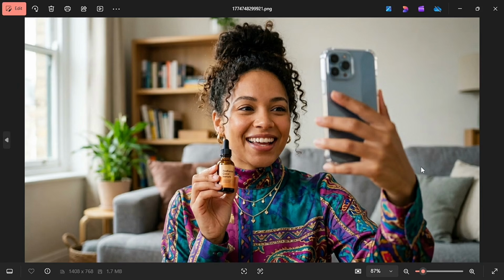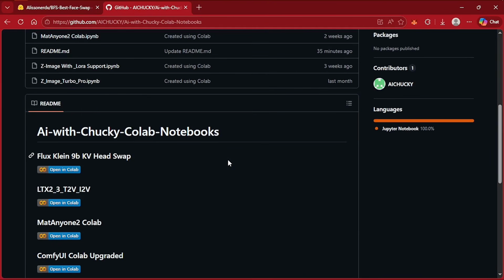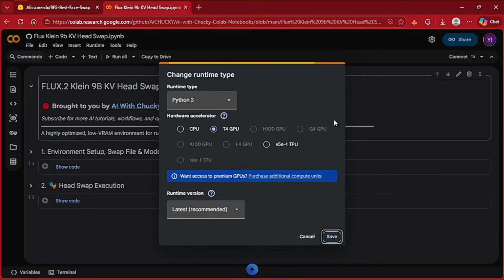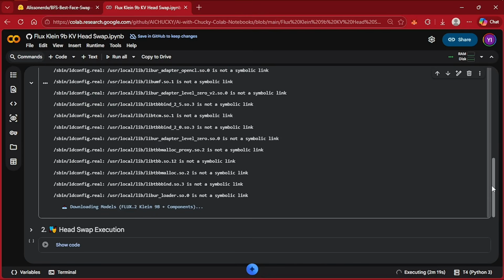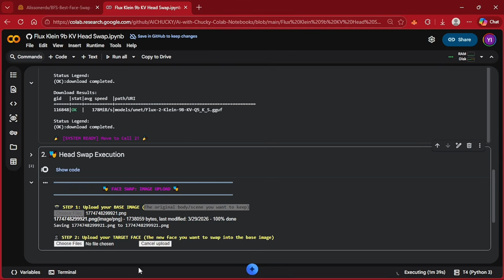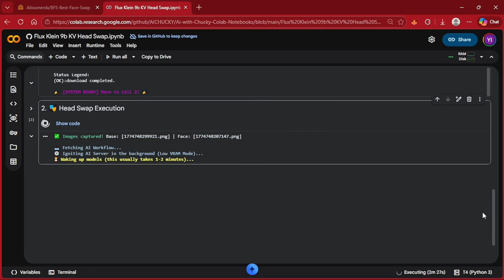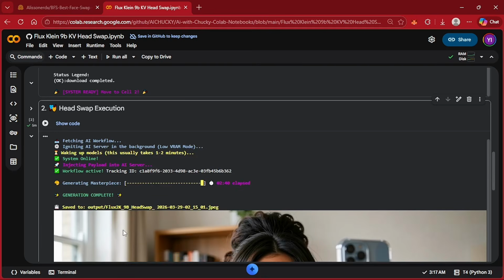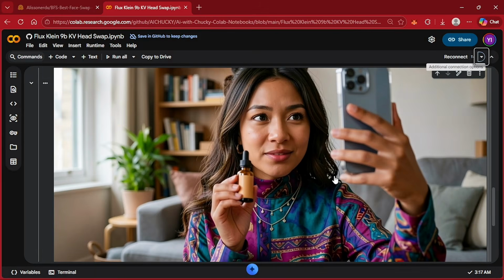Flux 2 Klein 9B KV Head Swap + Google Colab Tutorial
​This tutorial demonstrates how to perform high-fidelity face swaps using the Flux 2 Klein 9B KV model and the BFS Best Face Swap LoRA by Alissonnerds. The notebook is optimized to run entirely on a free Google Colab T4 GPU instance, removing the need for expensive local hardware.
It covers fetching the necessary models from Hugging Face, configuring the Colab environment, and executing the image swap to accurately match environmental lighting and skin tones.